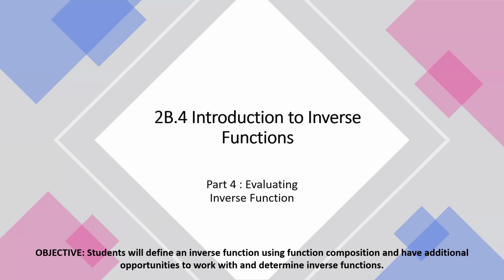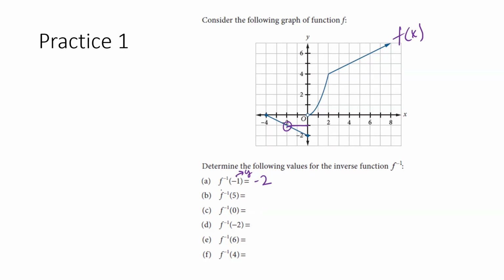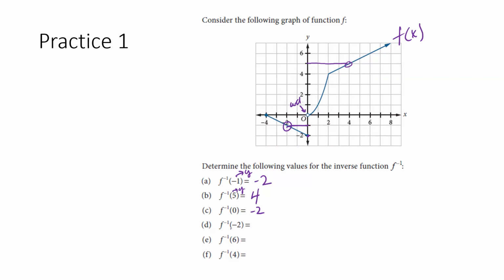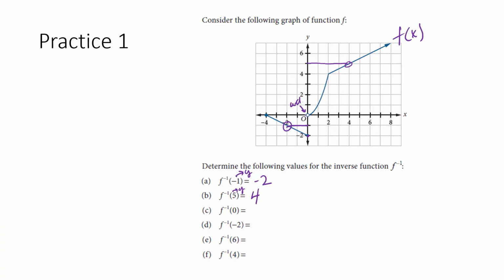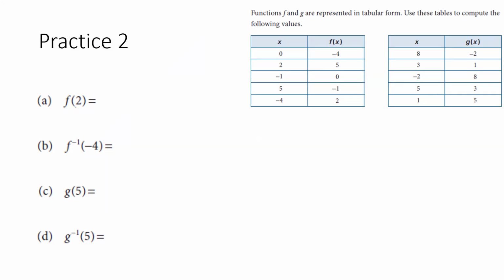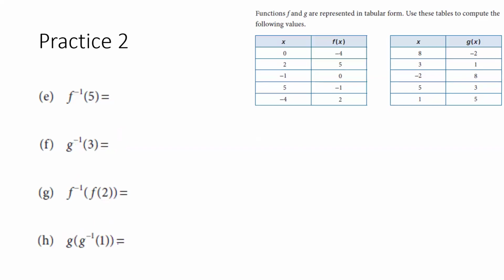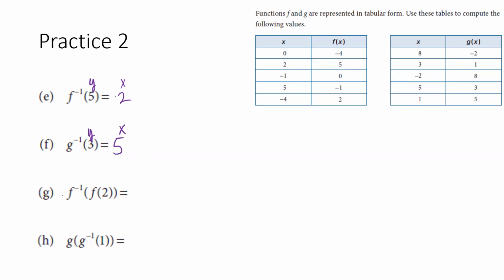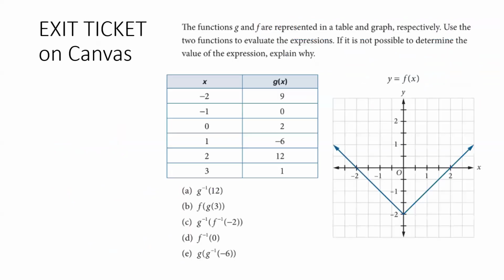2B.4 Introduction to Inverse Functions PART 4